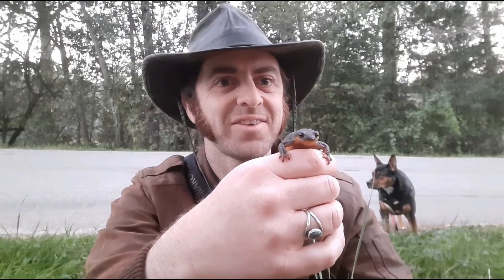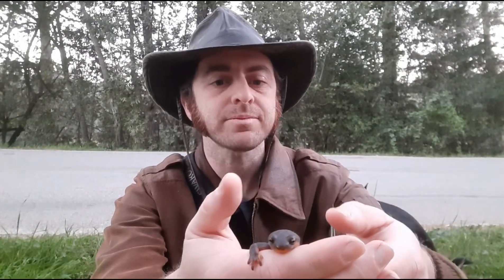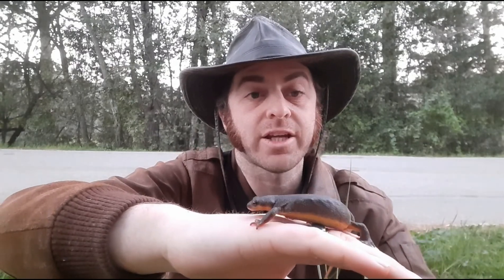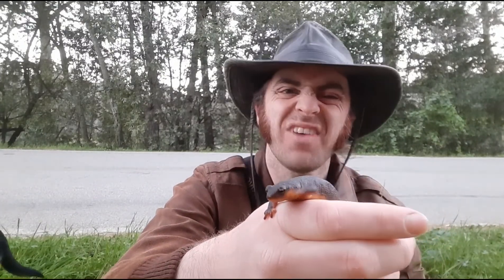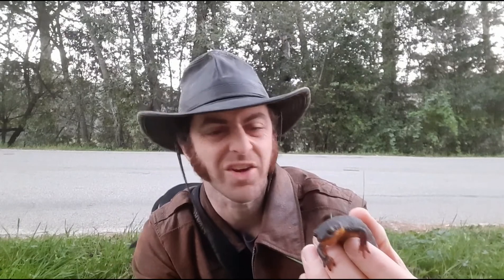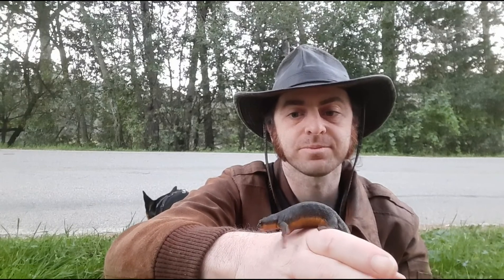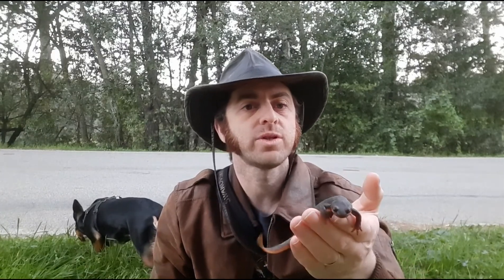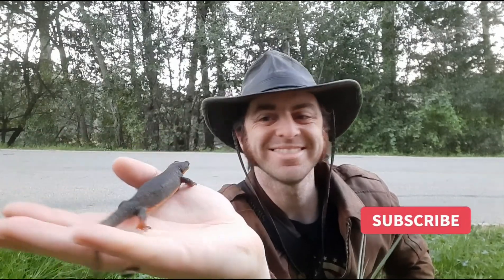Natural History of California Newts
The California Newt is an interesting and fun amphibian that is endemic to California (meaning it is found nowhere else on earth). It is fun to find and handle (as long as you wash your hands before you eat). In this video I talk about their life cycle, habitat, and conservation issues.

Video edited by Grace F. Haiman